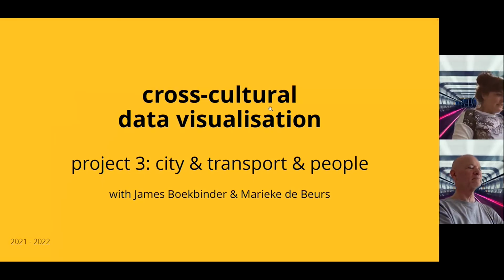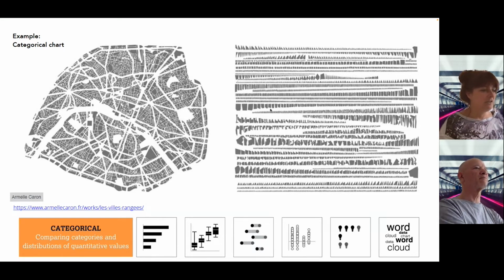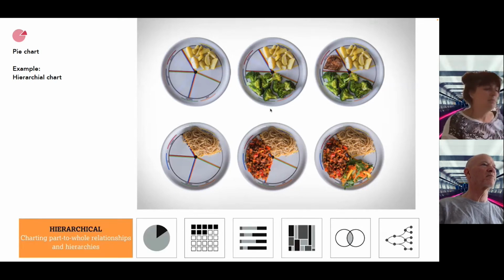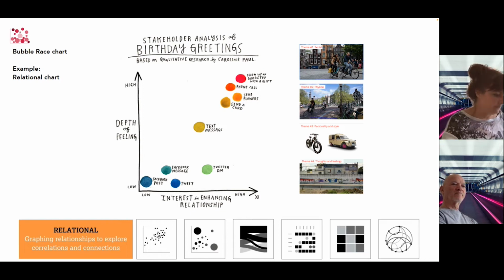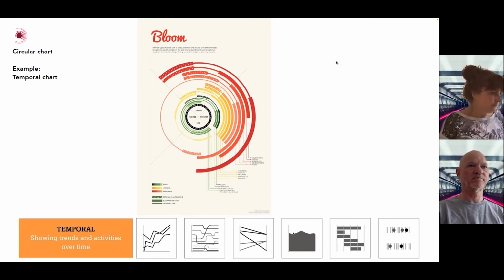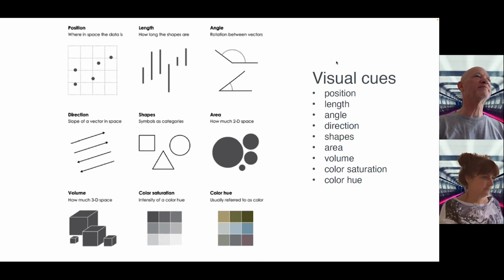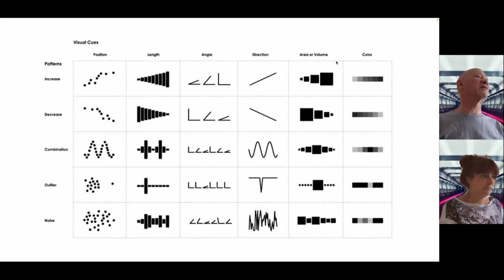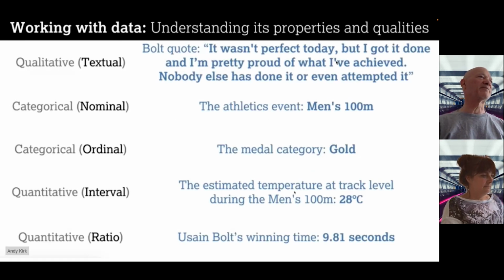Cross-cultural Data Visualization Project 3, week 3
Instructors James and Marieke tell you about the third week's assignment and some provide you with some theoretical pointers to visual encoding.